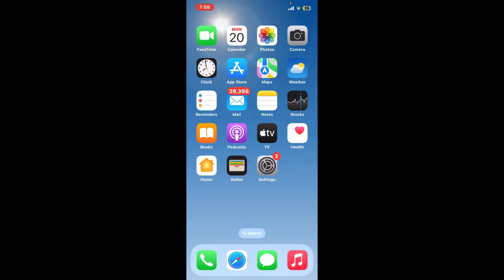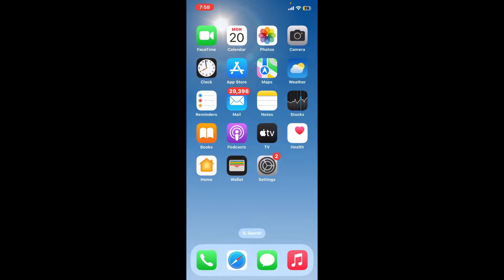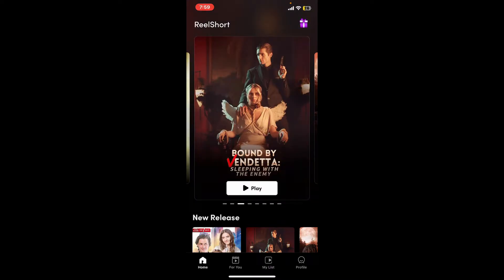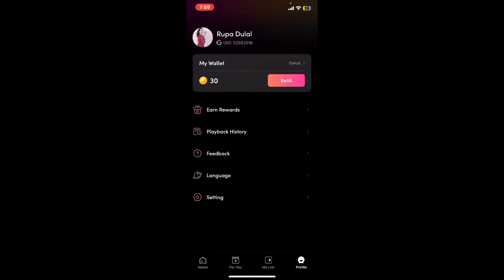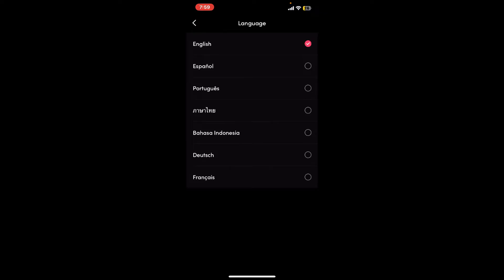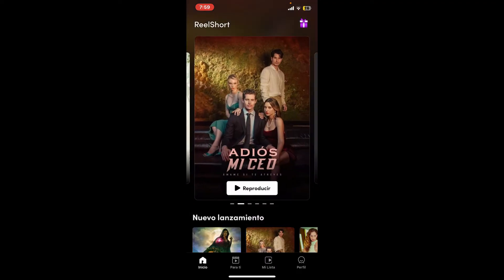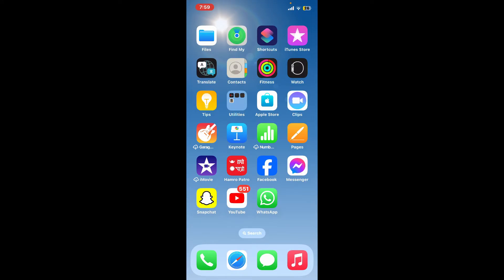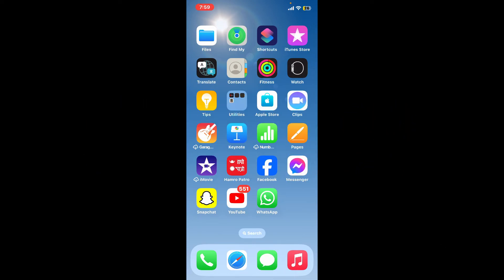How to Change Language on Reel Short App 2023?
Learning how to change the language on the Reel Short app is a great way to personalize your experience and ensure you can understand all the app's features. This comprehensive guide will walk you through the process step-by-step, making it easy to change the language to your preferred setting.